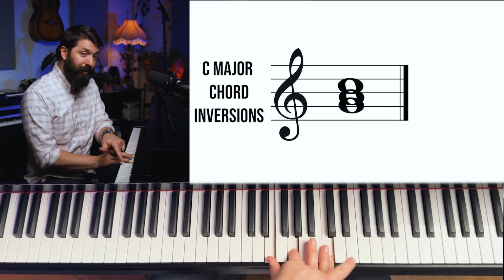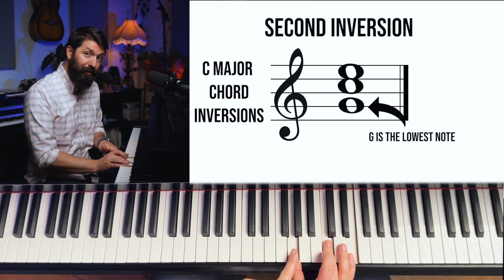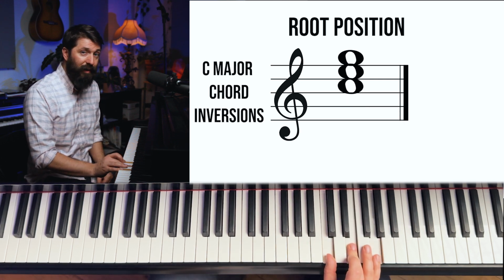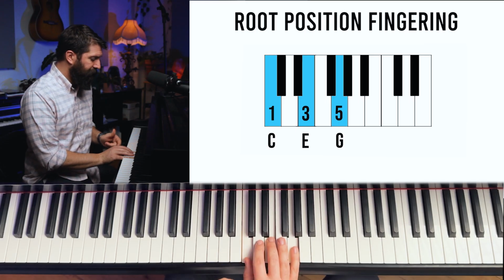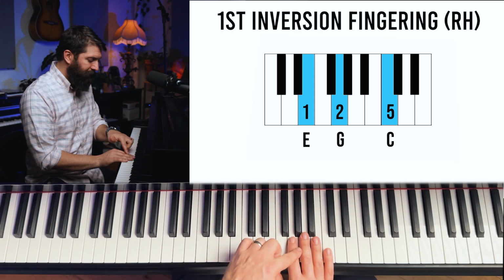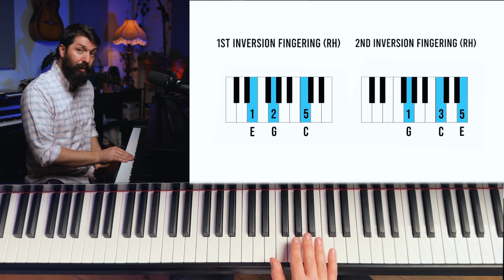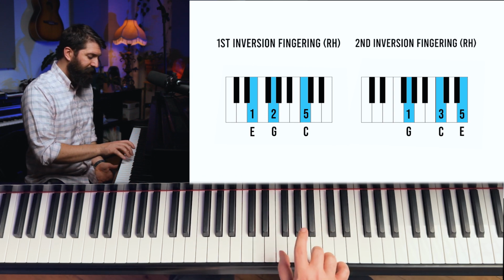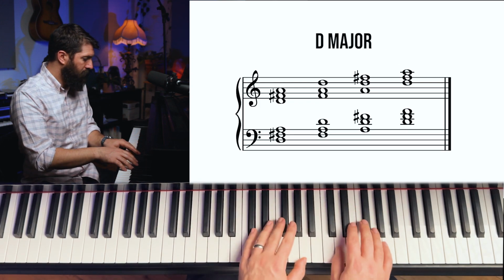The Complete Chord Inversion Piano Lesson for Beginners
Download my FREE PIANO CHORD TOOLKIT to learn more about chords

Learning chord inversions will improve your piano playing. In this video I explain what chord inversions are and how to use them in the music you play.

Chapters
0:00 Intro
0:17 Why Chord Inversions Are Nice
1:13 Inversions explained
1:56 Inversion fingering
2:55 Exercise 1
3:24 Exercise 2
4:09 Exercise 3
4:59 1st way to use inversions
5:35 2nd way to use inversions
6:21 3rd way to use inversions

If you are a complete beginner and want to learn how to play the piano, take my FREE 3-Day Quick Start Piano Course